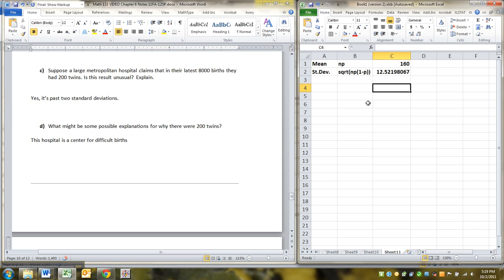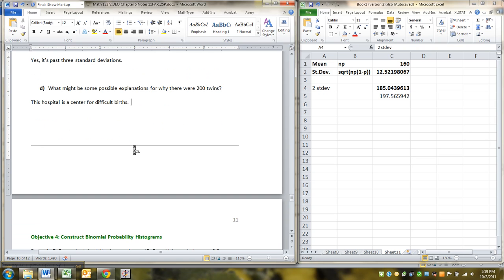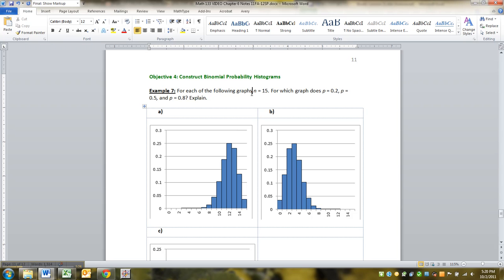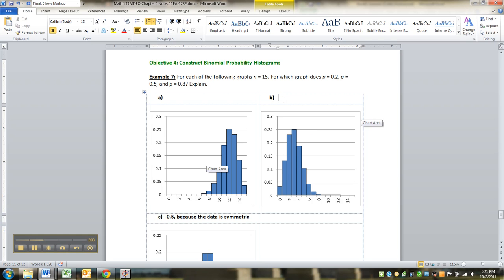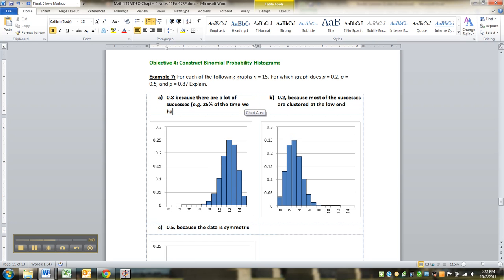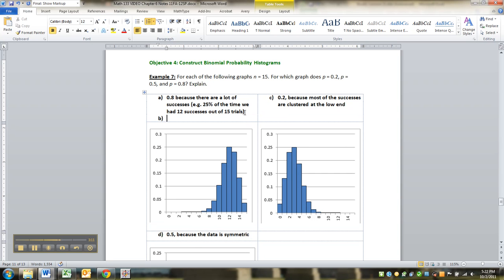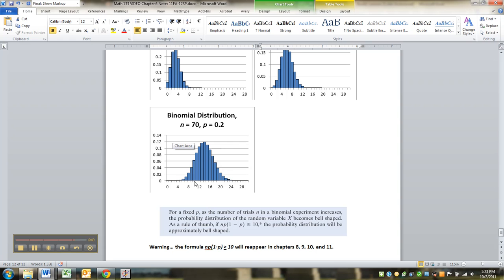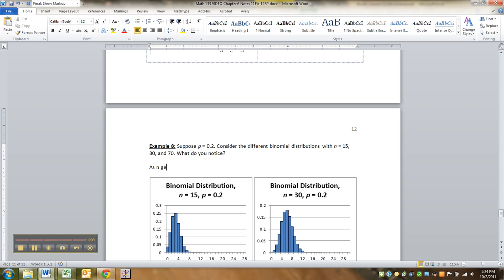6.2 Lecture - Part 6 of 6 - Math 133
Covers: Mean and Standard Deviation of a Binomial Experiment, Binomial Experiments with different p and n values (6.2 Notes, pages 10-12)